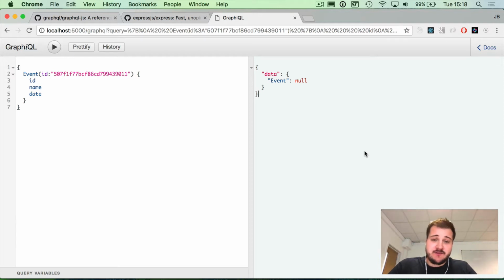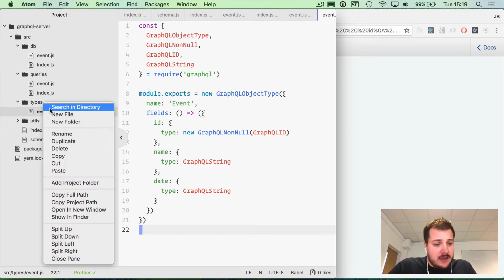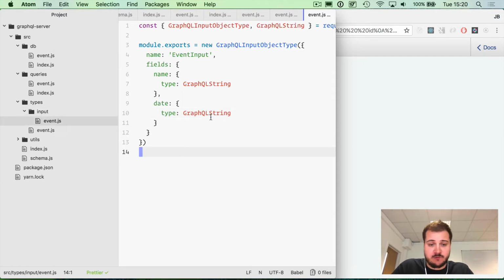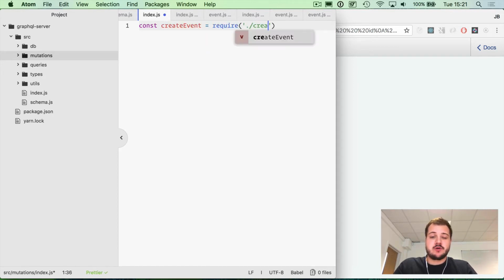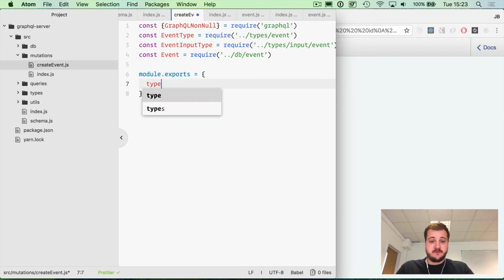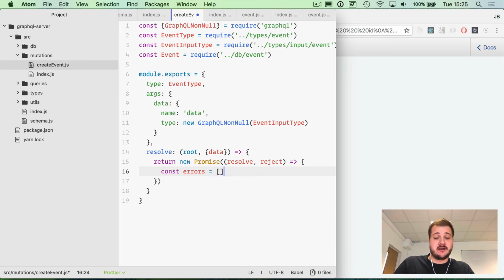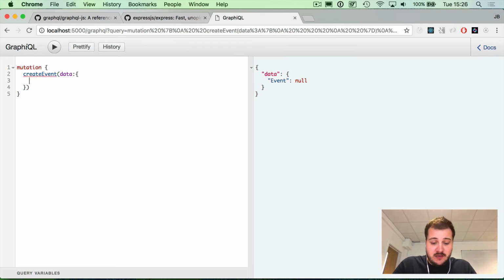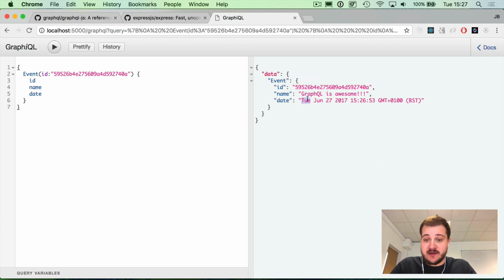Build a Node.js GraphQL Server - Part 3 - Mutations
In this video we will create a GraphQL Mutation to add an event.